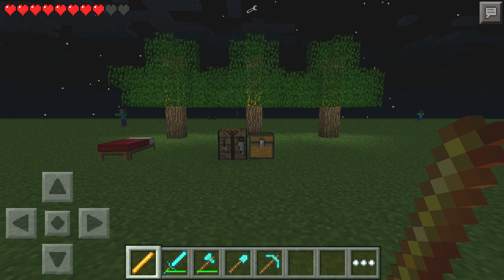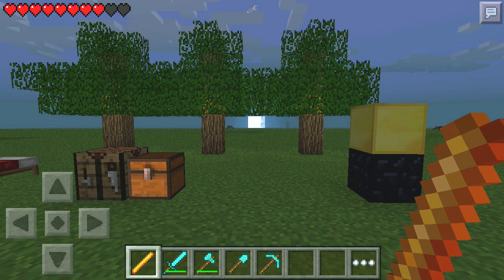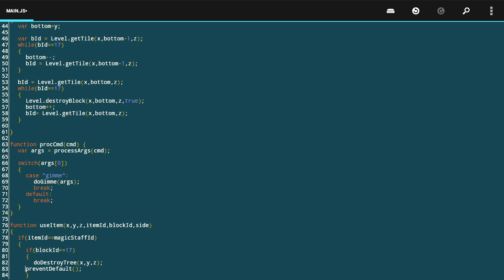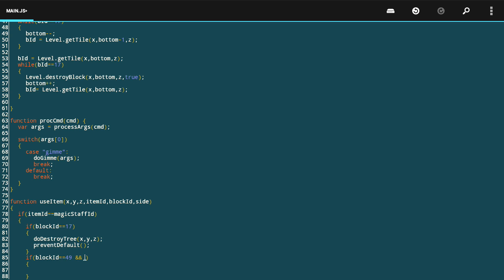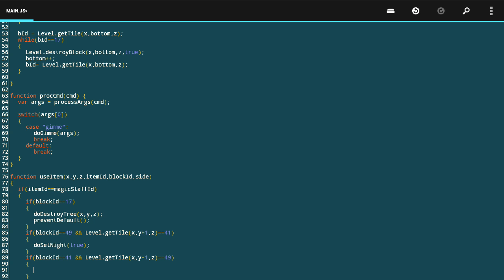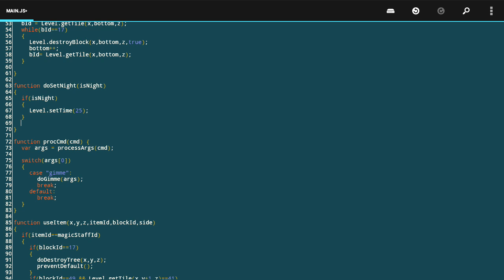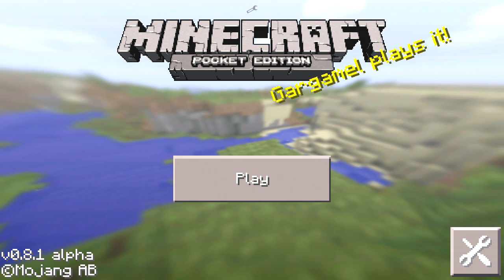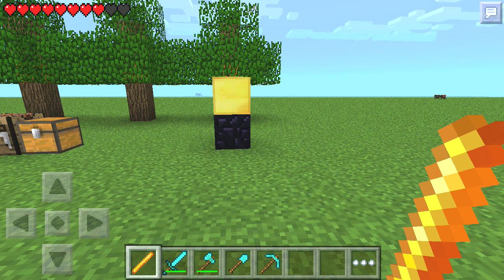modWorld Episode 4: Day Night Switch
In this episode I create a mechanism that allows me to instantly switch between day time and night time.